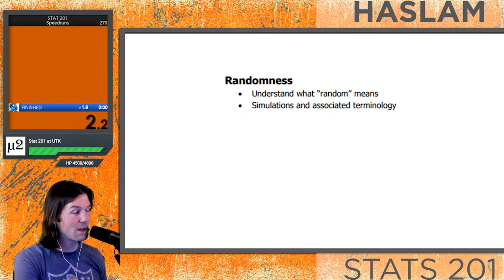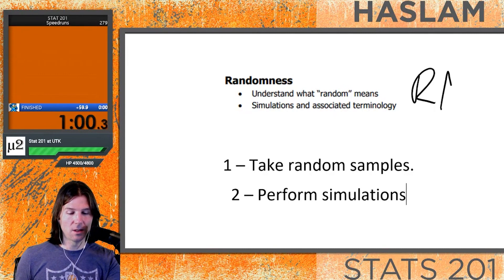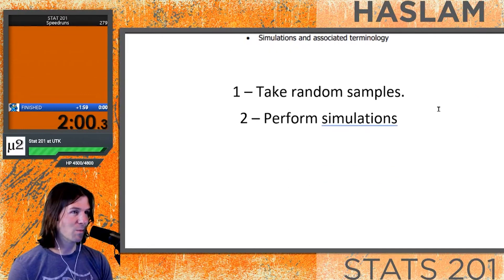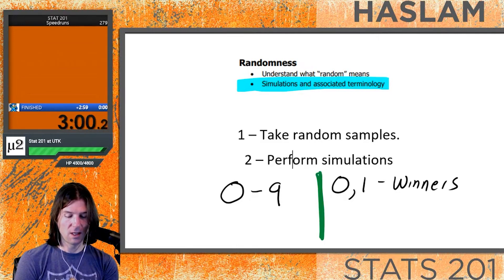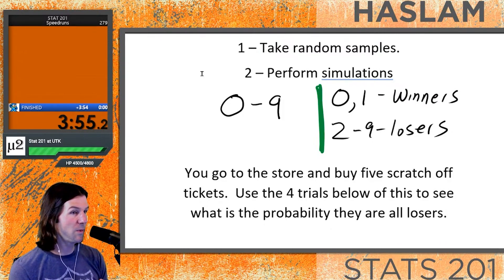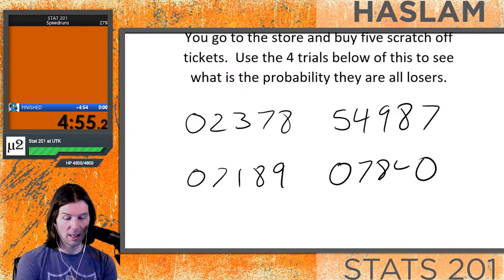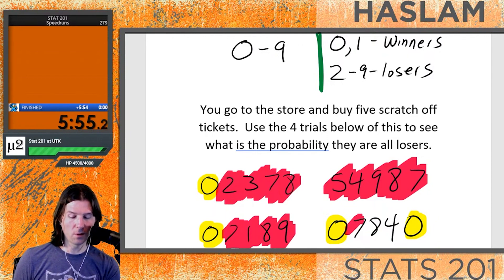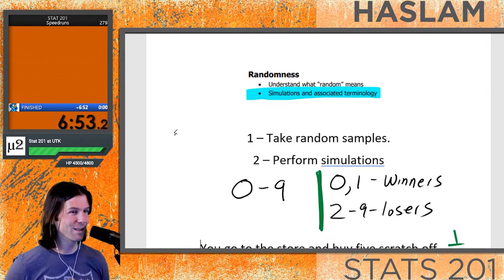Randomness Speedrun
Learn how to use randomness as a tool and create simulations:

0:00 - Start of Video
0:23 - What is randomness?
0:49 - Taking Random Samples
1:07 - Performing Simulations
2:31 - Scratch Off Ticket Simulation Example